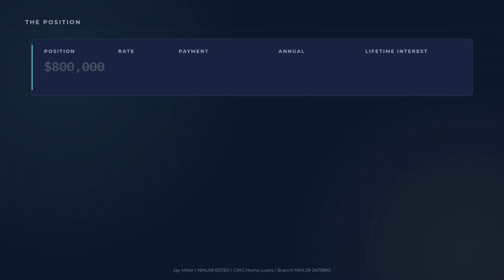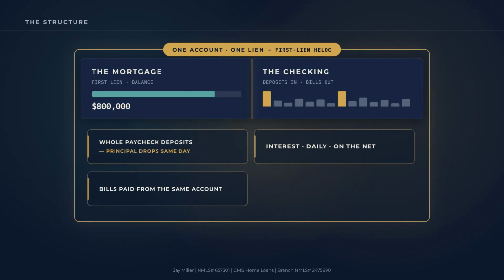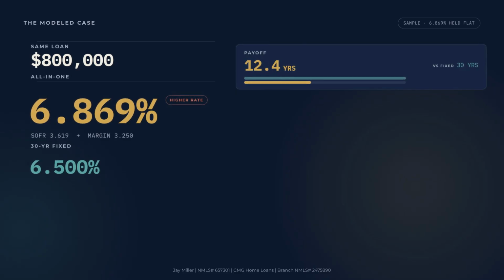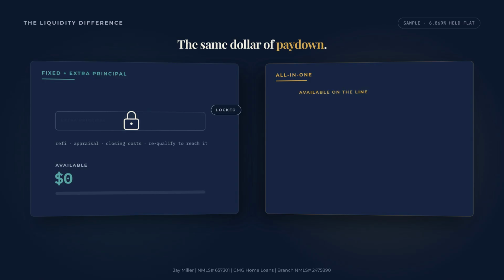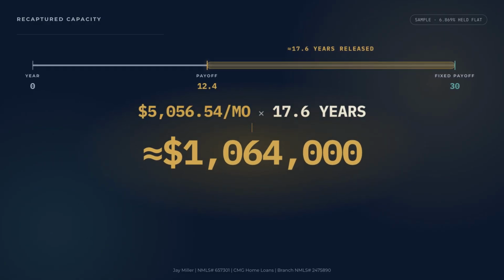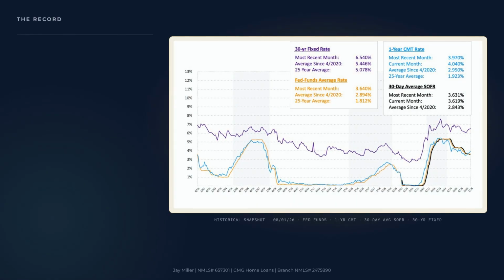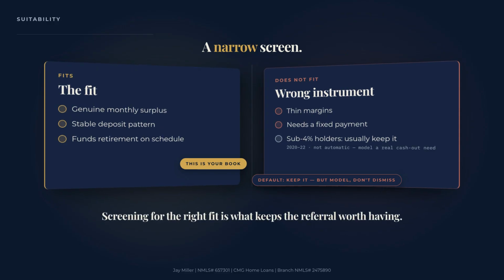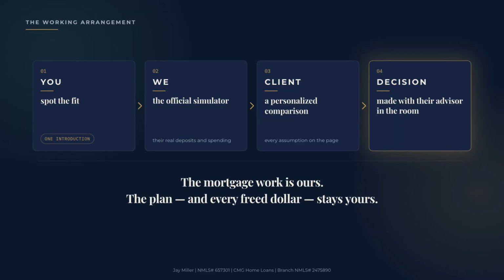The Largest Allocation You Don't Manage — The All-In-One Loan, for Financial Advisors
Your clients' mortgage is the largest line item in their monthly cash flow — and it sits outside the advisory relationship: never rebalanced, structured by a lender who has never seen the plan. This briefing treats it the way you'd treat any other position — as an allocation with a cost, a holding period, and a liquidity profile — and walks through the All-In-One first-lien HELOC: how it amortizes faster at a higher nominal rate, why its paid-down equity stays liquid, and where the freed capital goes.

One representative scenario throughout: $1,000,000 home, $800,000 loan, 6.869% held flat), with rate risk, the cap, the breakeven, and the year-10 step-down stated in full.

Chapters: 0:00 — The largest allocation you don't manage
0:26 — The position, dissected: $1.02M of interest on an $800K loan 1:12 — The structure: first-lien HELOC with sweep checking
1:54 — Velocity: ≈$8,000/month of downward pressure
2:18 — The modeled case: $630,769 never paid — at a higher rate
3:00 — Why it works in a single month
3:21 — The liquidity difference: paid-down equity stays available 4
:01 — The reservoir: deployable capital, with their advisor
4:31 — Recaptured capacity: ~17.6 years of a $5,056 obligation released
5:02 — Rate risk, stated fully: breakeven 10.328%, cap 12.869%
5:53 — The 25-year record + the year-10 step-down disclosure
6:25 — Suitability: narrow — and it describes your book (sub-4% holders: keep it by default, model when there's a real need)
7:06 — Three implications for the practice
7:35 — The working arrangement: the mortgage work is ours, the plan stays yours
8:05 — Start with one client

Important disclosures: Projections hold the sample rate at 6.869% and assume steady deposits and spending; results are driven by the starting balance, rate environment, deposits, and withdrawal activity. "Contribution capacity" describes released cash-flow obligation only — it is not a return projection and no investment performance is implied. The All-In-One is a variable-rate first-lien HELOC; rate cap 12.869% in the sample; the credit limit steps down monthly after year 10.

Jay Miller | Sales Manager & Certified Mortgage Advisor | NMLS# 657301 CMG Home Loans (CMG Mortgage, Inc. NMLS #1820) | Branch NMLS# 2475890 Equal Housing Lender